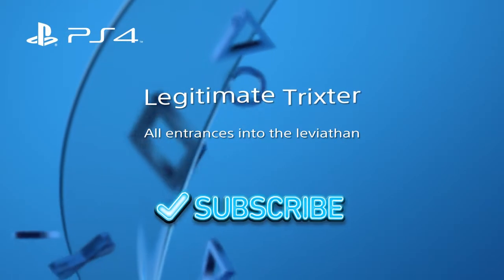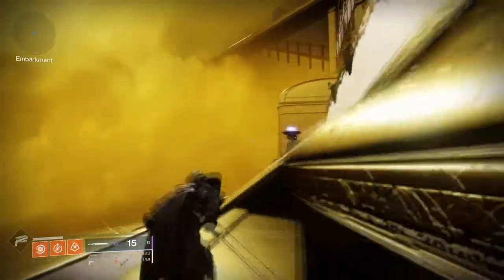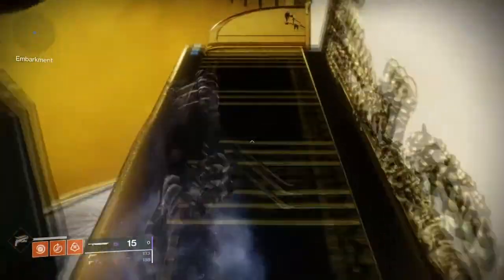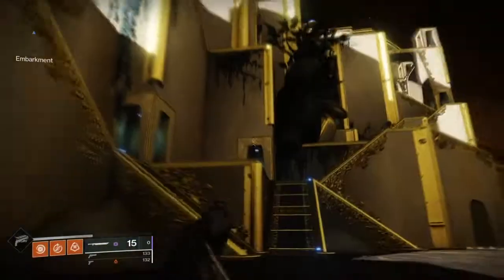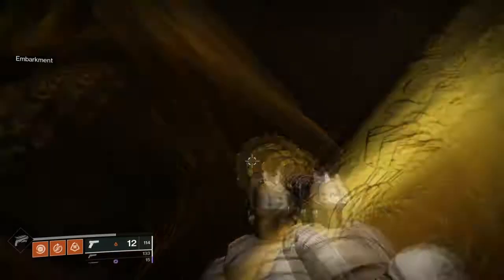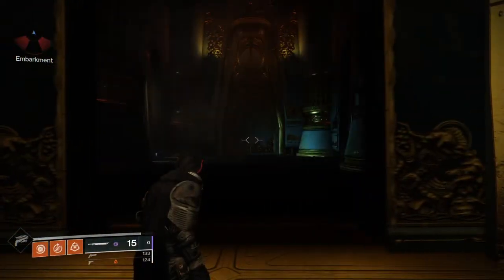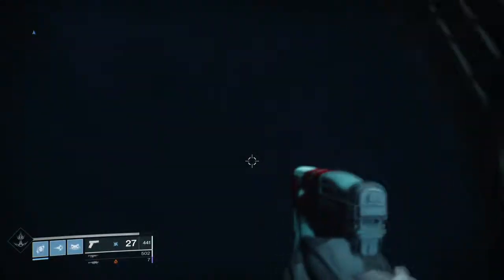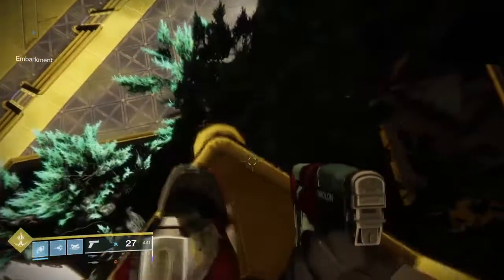[D2]Calus's Secrets - Leviathan Raid Underbelly Guide | Part 3:3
Calus raid Guide - how to open the underbelly using lever combination plus all other secret entrances to the Leviathan raid